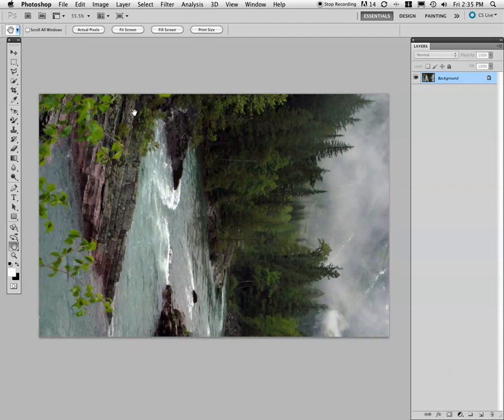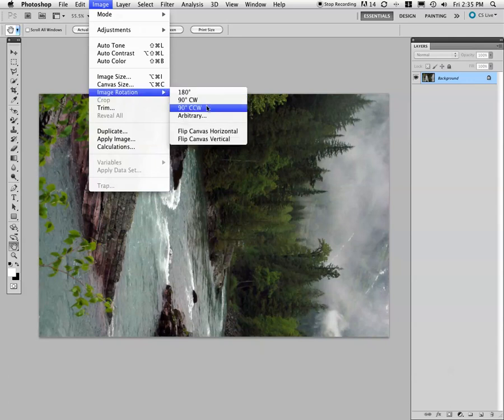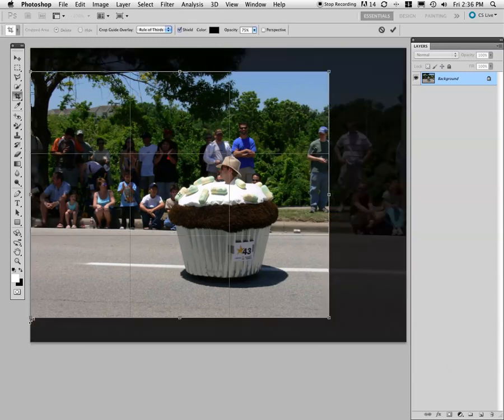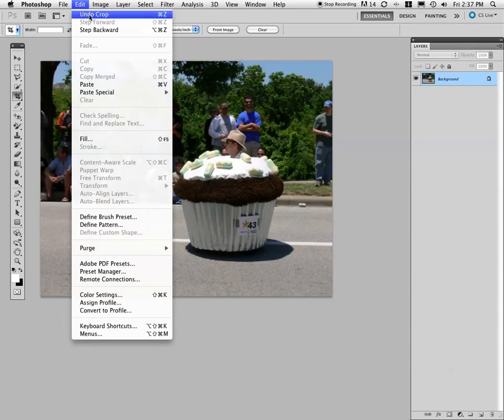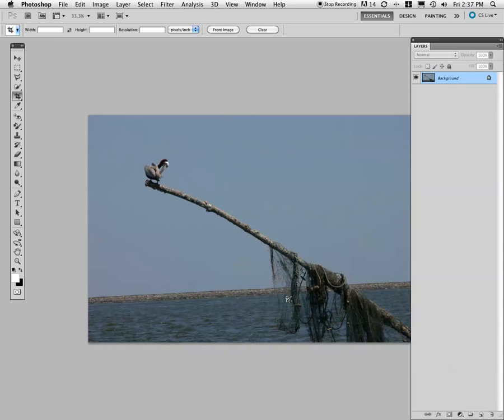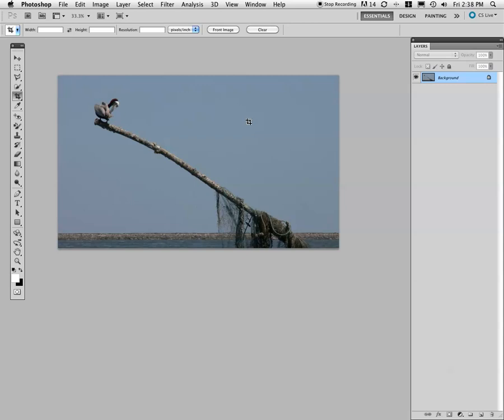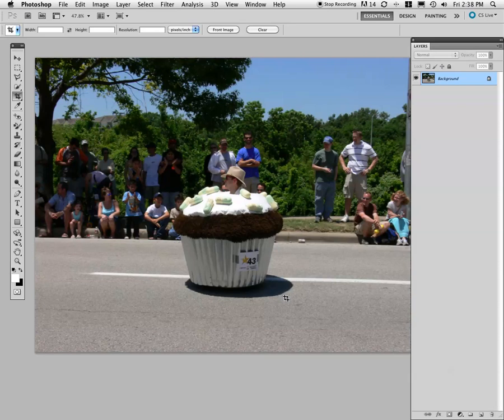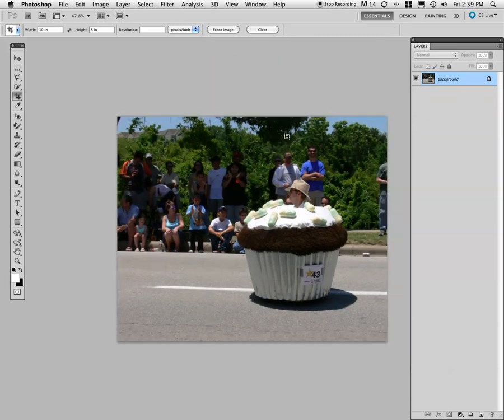M1S2 4Crop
A Beginning Course in Digital Photography